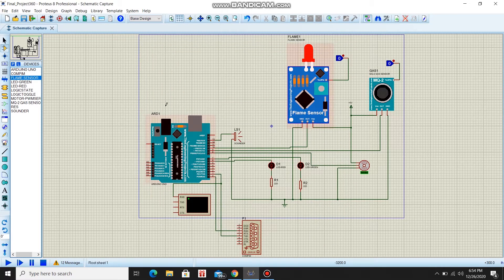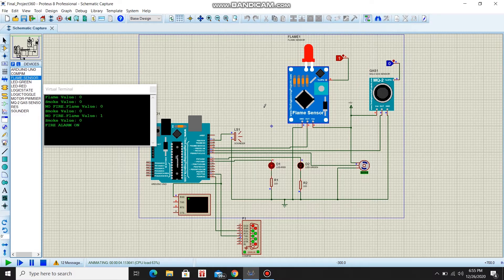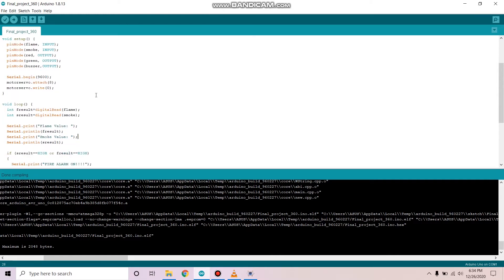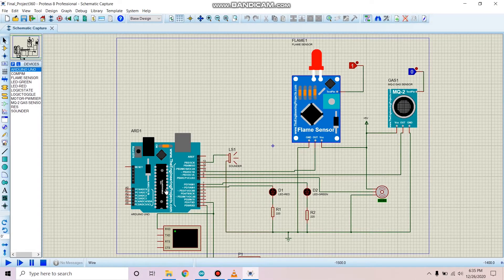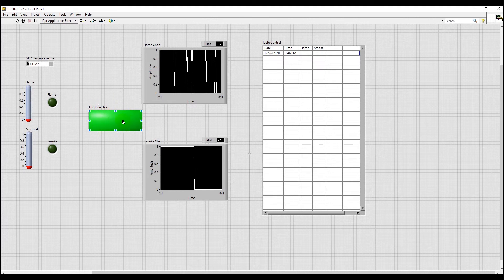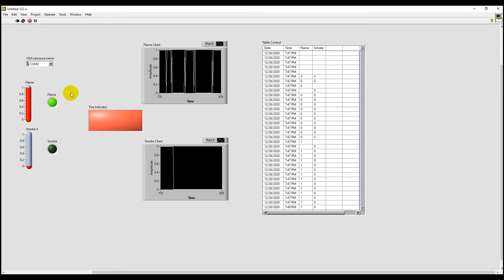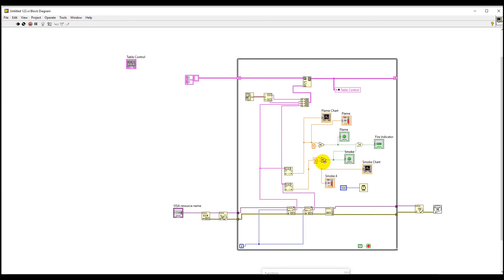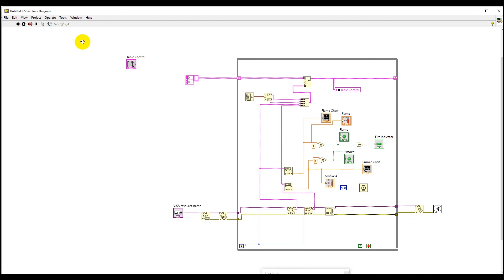Fire Alarm System | LabVIEW | Proteus | CSE360 Project